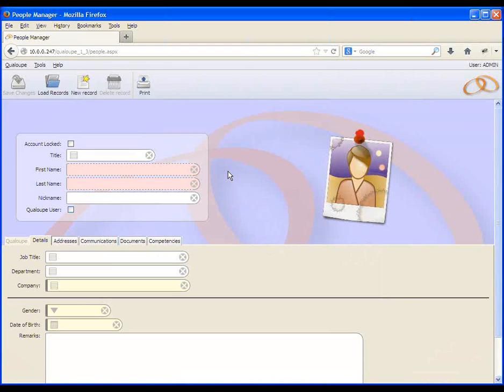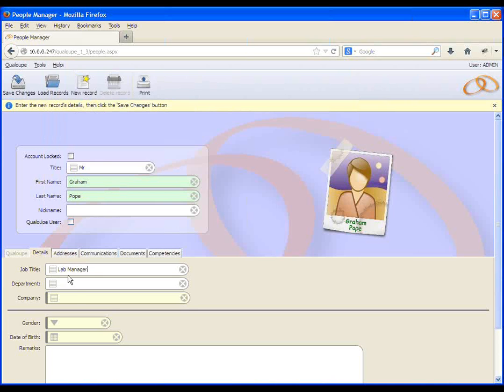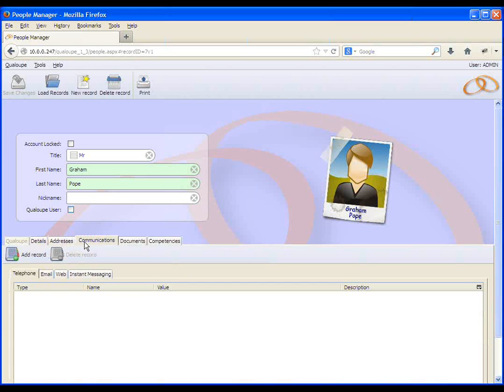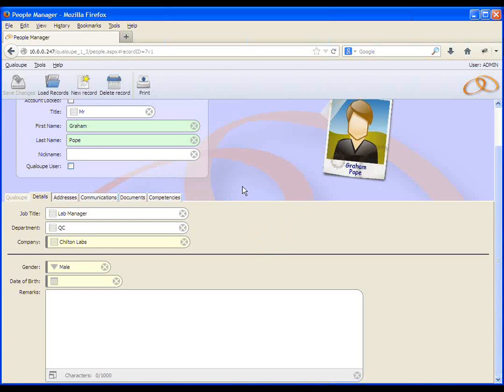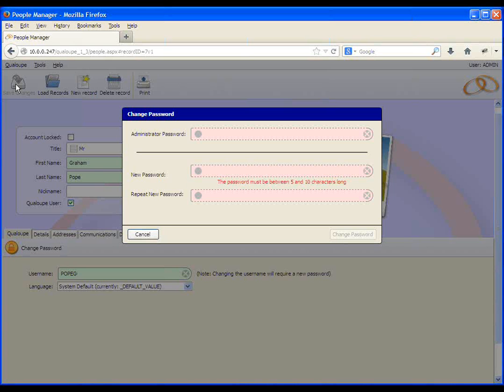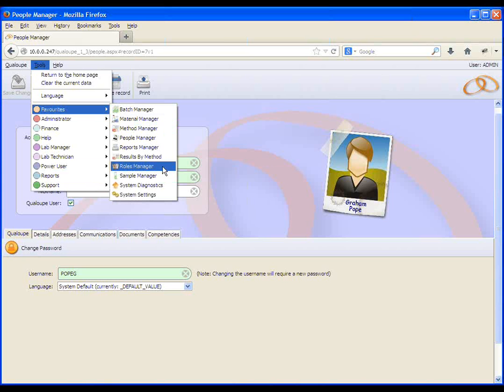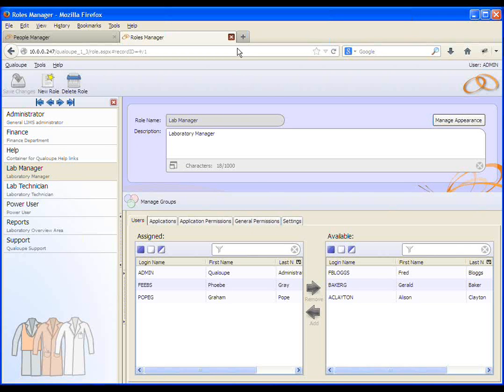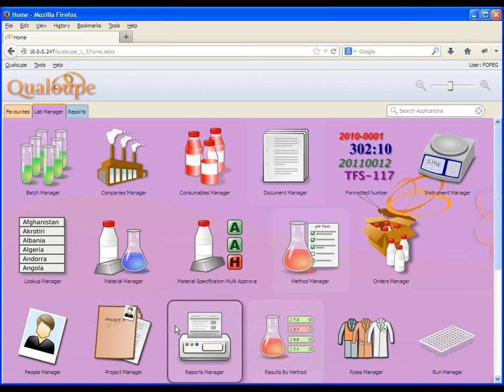QUALOUPE - People Manager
This video will show you how to create a new Qualoupe User record in the People Manager application and also assign user permissions to the new record in the Roles Manager application.